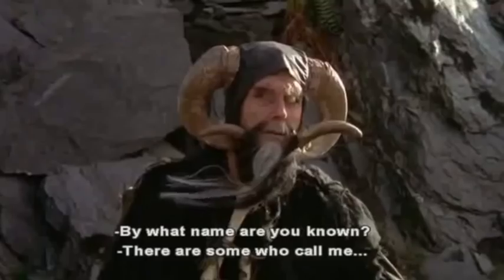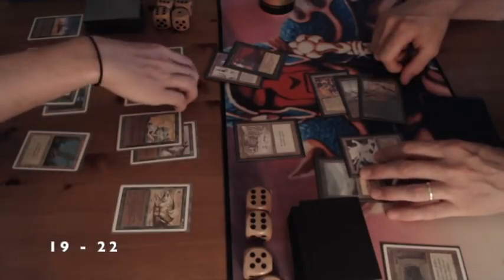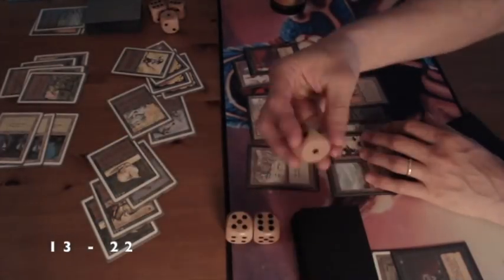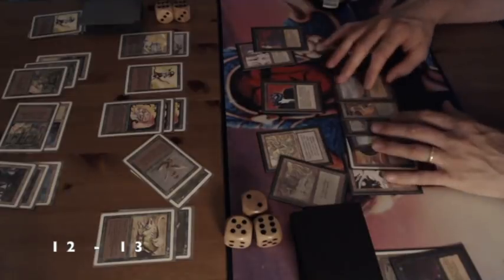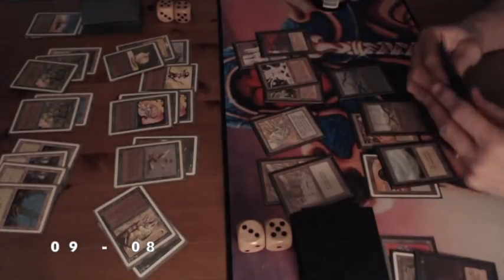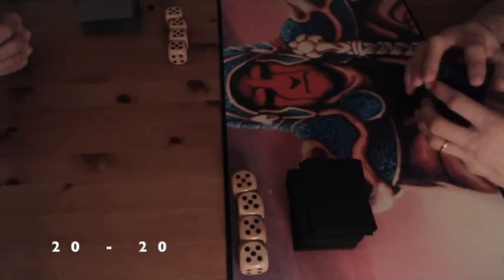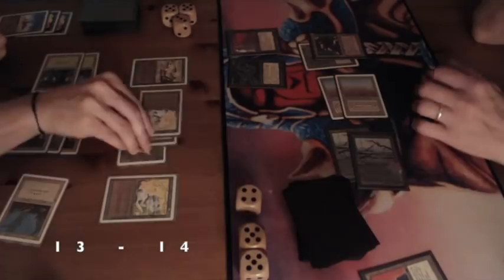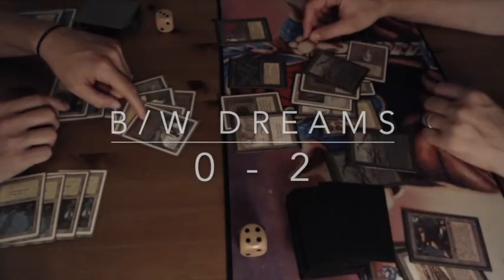Verduran Enchantress vs Underworld Dreams | Old School Magic the Gathering 93/94 | 069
In this kitchen table old school Magic battle, I'm taking on an Underworld Dreams deck with my revised Green Enchantress brew. I can already tell you that this game has some interesting combat situations, tons of misplays (can you spot them all) and an interesting life count...